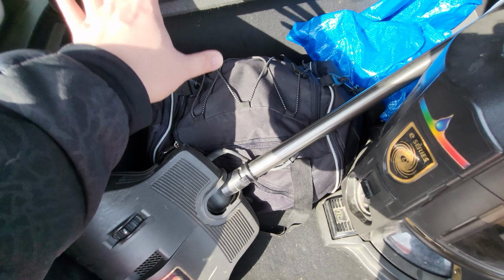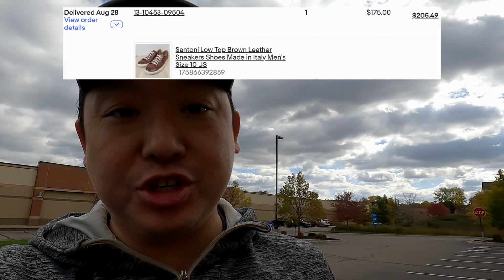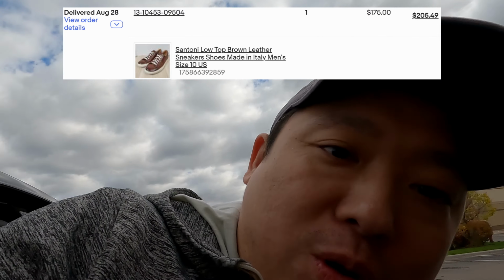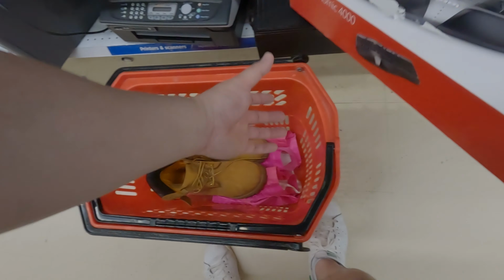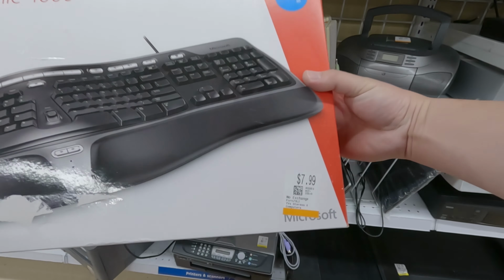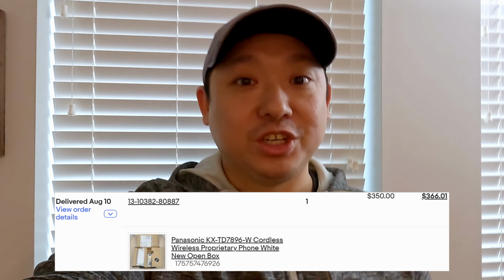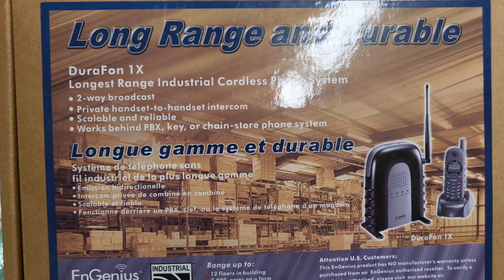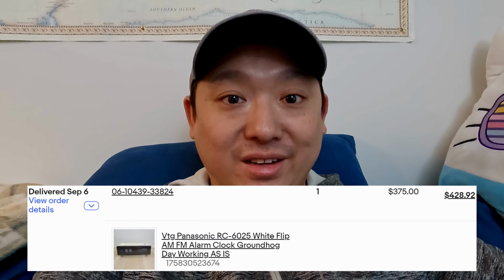10 Thrifted Items Worth Over $100 on Ebay | Top 10 Sales of Q3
Today I go over my top 10 single item sales on ebay from Q3.

eBay Store

Music
A Flute's Mourning - Aakash Gandhi

Gear List
Camera: Panasonic Lumix G7
GoPro: GoPro Hero 10
Tripod: Neewer Tripod/Monopod
Microphone: Rode VideoMicro
Lighting: Neewer 2 Packs Advanced 2.4G 480 LED
Phone: OnePlus 6T